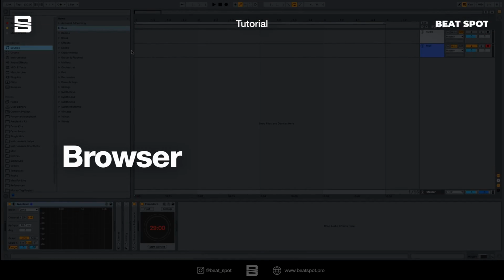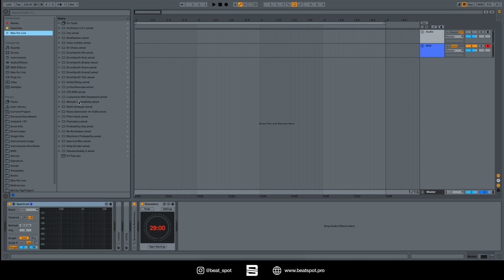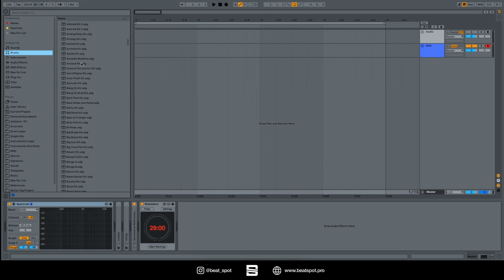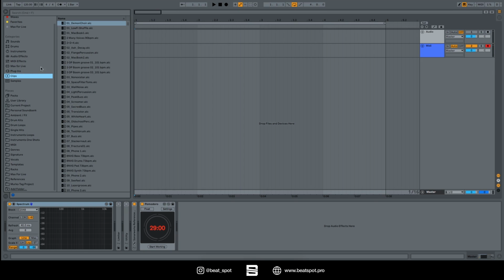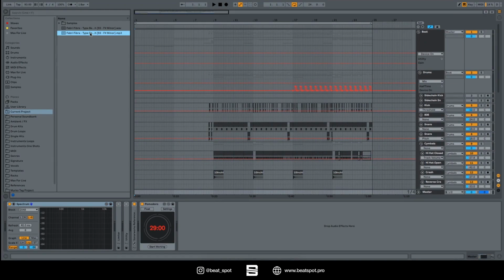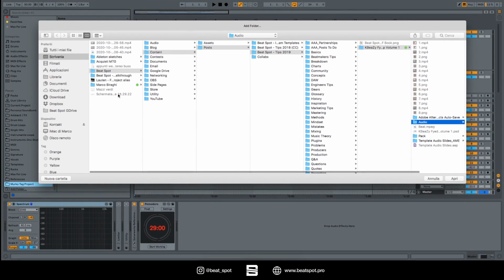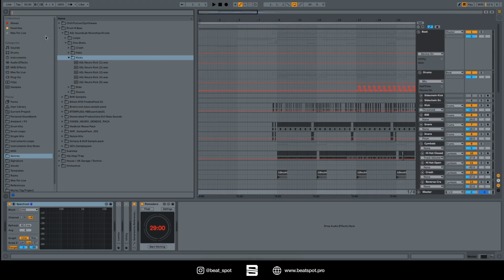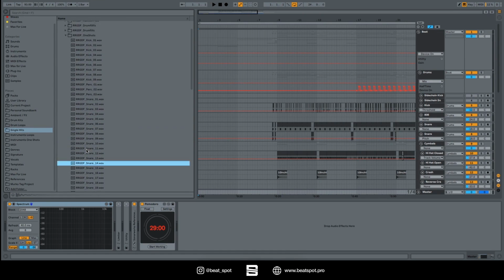Browser | Ableton Live Tutorial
In this video, you will learn about the features and parameters of the browser.